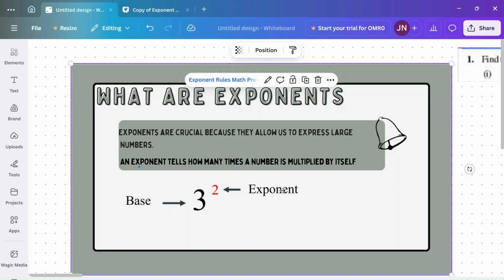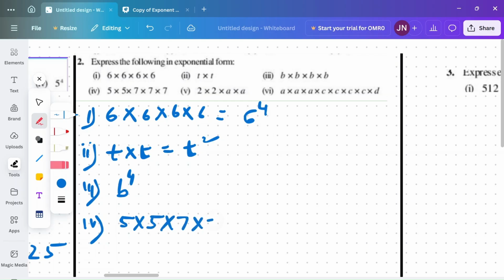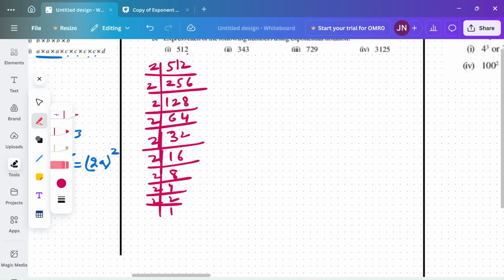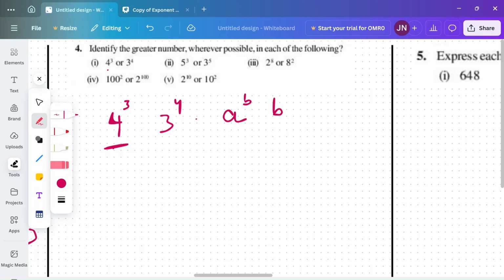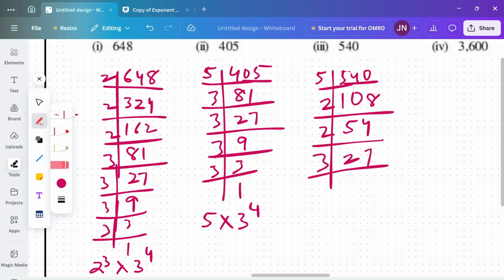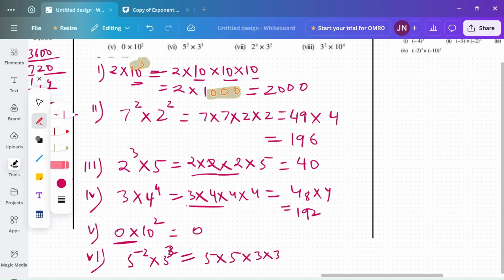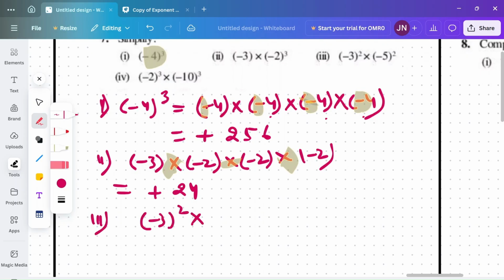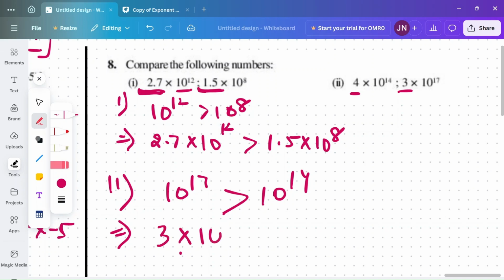exponents 1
Here we are learning basics of exponents and solving problems on basic concept of exponents.